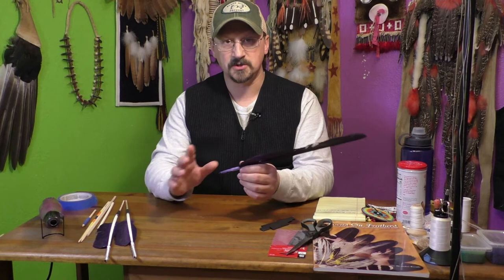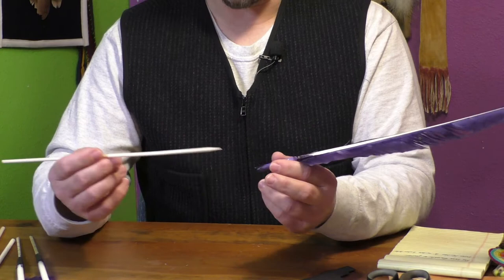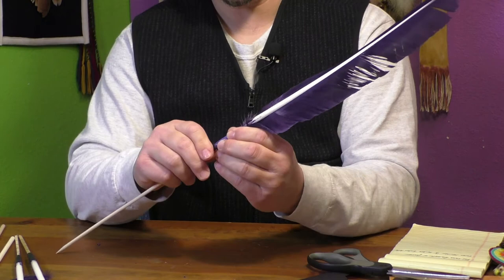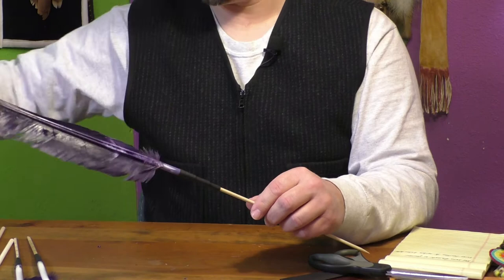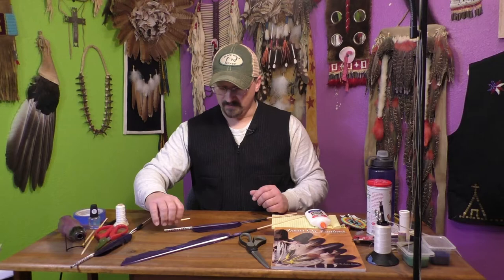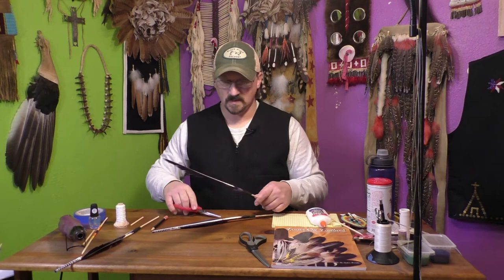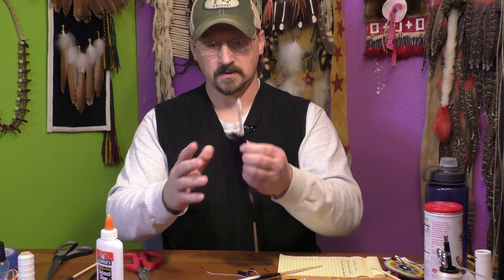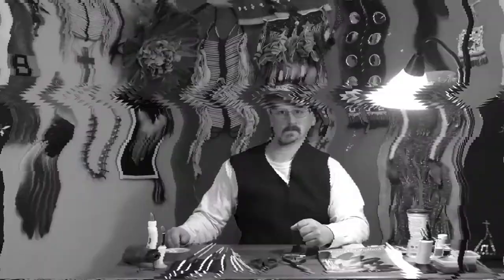How to Make Fancy Dance Bustles Pow Wow Regalia: Part 2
This is the second video in this series with tips on how to make bustles. This one includes adding extensions to feathers and preparing to add on hackle bundles. Check back often for more instructional videos!